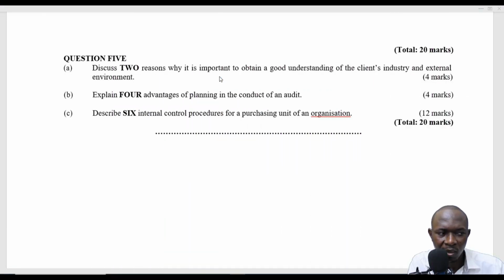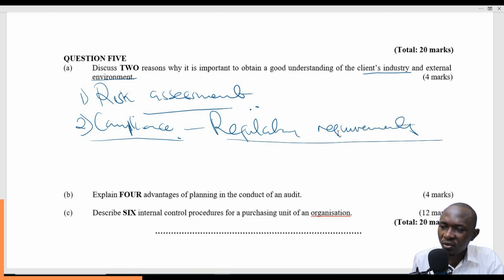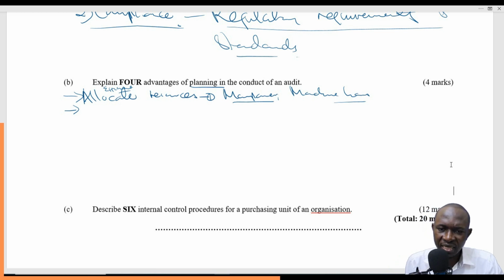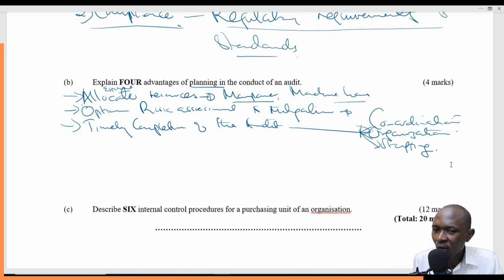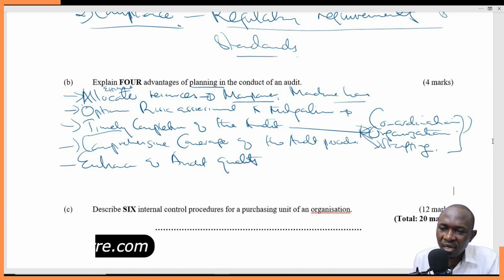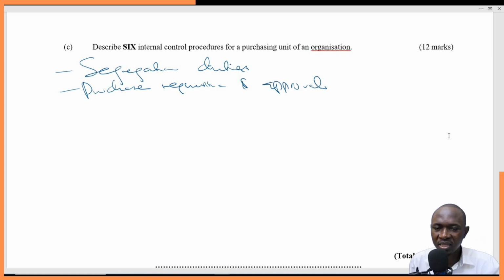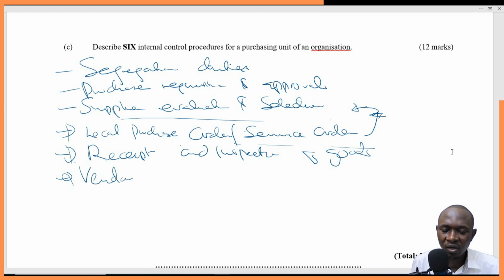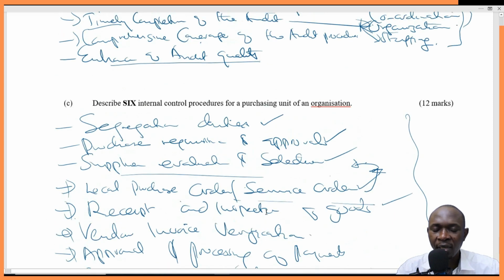ATD PRINCIPLES OF AUDITING APRIL 2023 Q5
// IMPORTANT LINKS